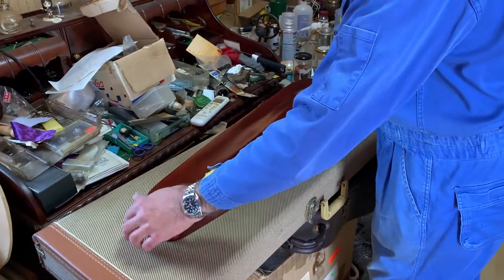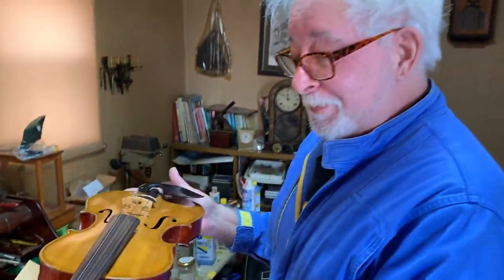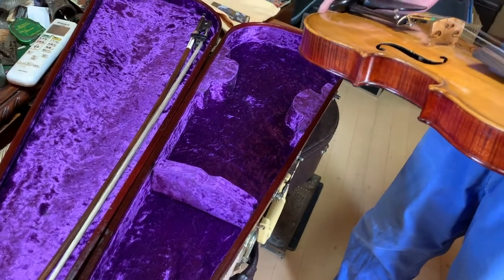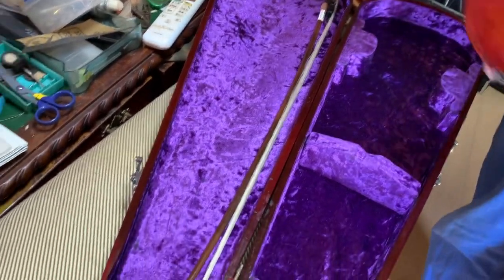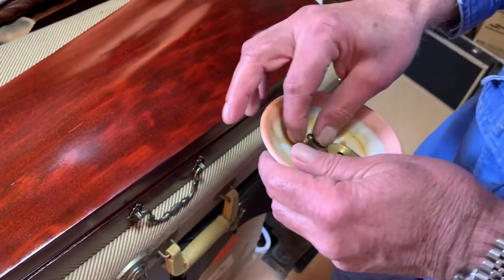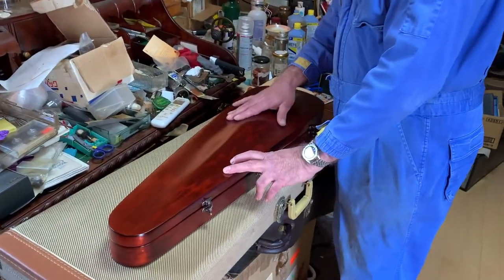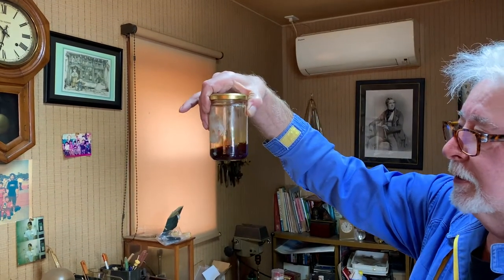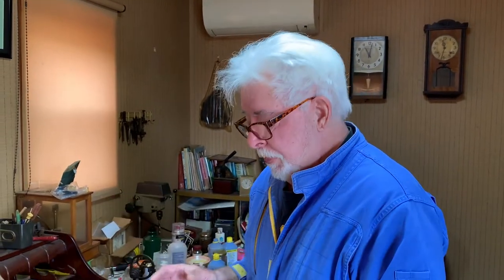John's A-1 Restorations: A Violin for Jessica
In this video, learn how John Moane, the former owner of Sharp Bar in Kumamoto, restored this beautiful violin and case for his granddaughter, Jessica. He talks about polishing the body using shellac, creating the bridge by hand, and practically making the case from new. Watch for more restoration videos coming soon.